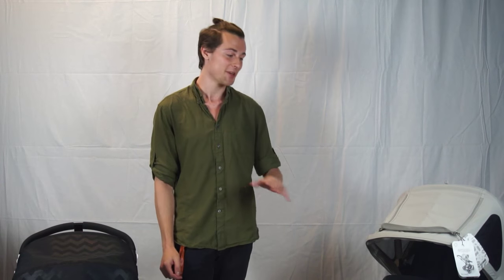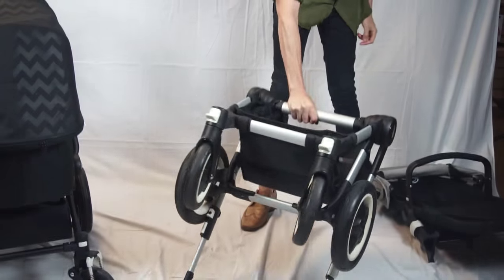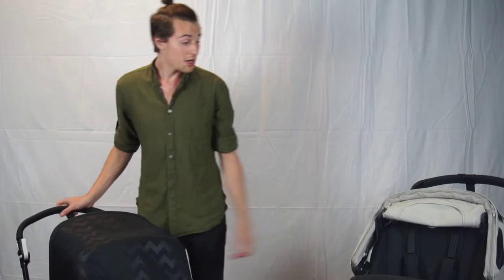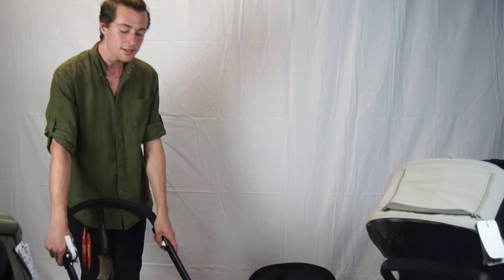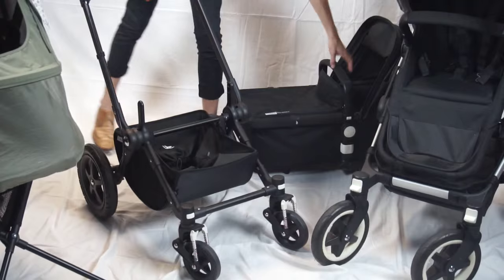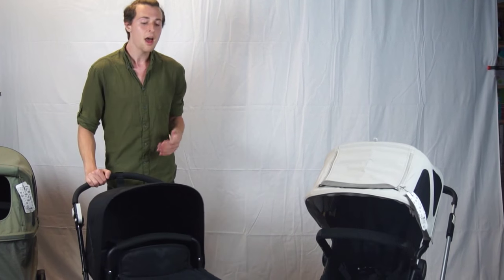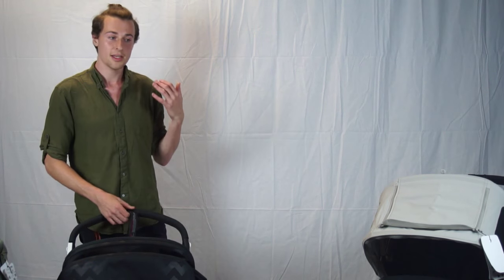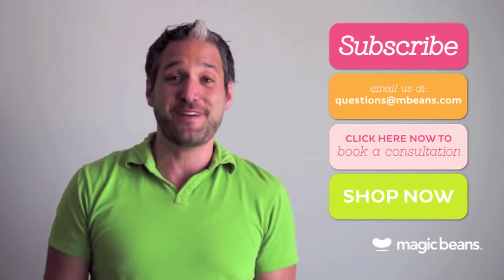2015 Bugaboo Cameleon vs 2015 Bugaboo Buffalo REVIEW 2015 | ratings | comparisons | prices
Are you in love with the sleek modern look of Bugaboo strollers, but not sure which model to buy? In this video, a Magic Beans Stroller Matchmaker explains the difference between the popular Bugaboo Cameleon Stroller and the tough, all-terrain Bugaboo Buffalo Stroller

The key difference between these two beautiful Bugaboos is their all-terrain capability: the Cameleon is a flexible hybrid stroller that can adapt for all seasons, while the Buffalo is specifically made to handle rough surfaces, like trails and snowy sidewalks. The Cameleon adapts to stroll over gravel, sand, and snow with a reversible handlebar that enables you to put the large rear wheels in front, while the Buffalo’s huge tires make short work of any surface. The Buffalo also has more storage, including a handlebar optimized to carry your stroller bag.

Both Bugaboo strollers come with a reversible seat with a three-position recline, which transforms into a bassinet by switching out the included fabrics. Each has a generously-sized extendable canopy, which can be switched out for a Breezy Sun Canopy (sold separately), and each has an impressively compact fold.

Your choice is going to depend largely on how much weight you’re prepared to handle (the Buffalo weighs a bit more), and how much storage you need. If you’re looking for an even lighter Bugaboo, you may want to give the Bugaboo Bee Stroller a try; if you need a Bugaboo for two, then the expandable Bugaboo Donkey Stroller is the ride for you!

The best way to decide is to come in and test-drive both strollers in person: you can give them a try at any of our six stores throughout New England Or, schedule a FREE consultation with our expert Stroller Matchmakers, who love matching families with the perfect stroller for their lifestyle.

Reading our Stroller Buying Guide will help you narrow down the stroller you need. If you have further questions, just ask us!